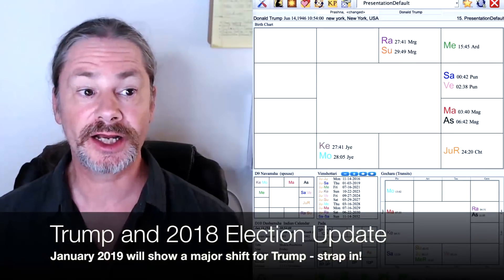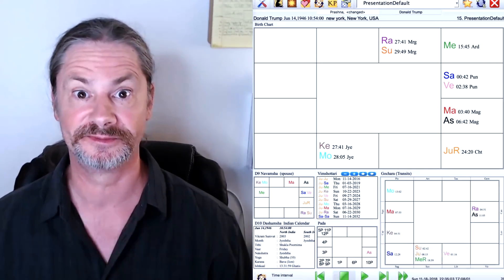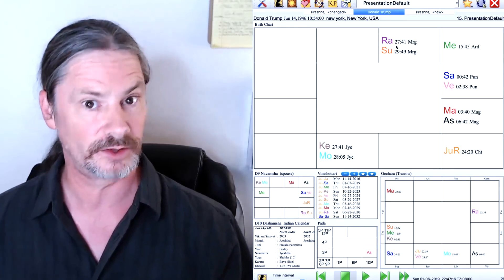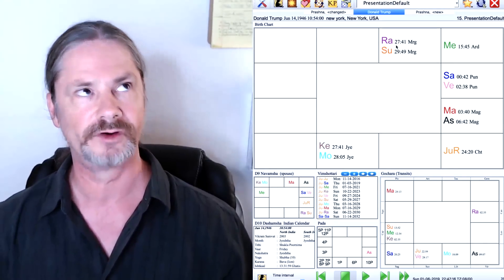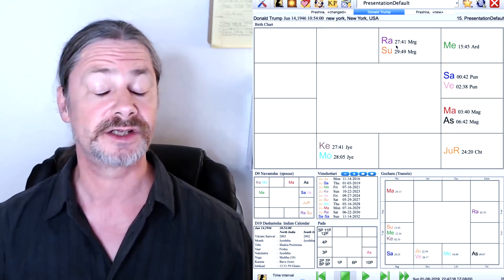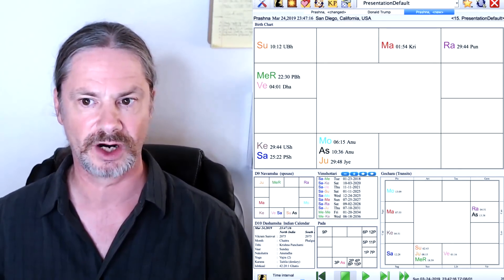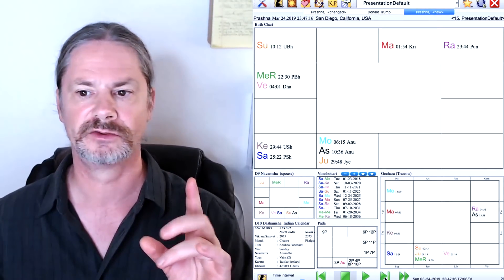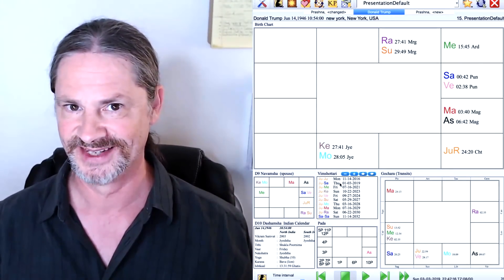Trump 2019 and Blue Wave Election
** NOTE **
Because of rampant online trolling, I have turned off comments for videos where anything political is mentioned. This video is an astrology case study, like I have been doing for more than a decade. You do not need "comments" to get the benefit of the case study.

I do not want our community disturbed by "keyboard warriors", hurling insults and projections from the safety and anonymity of their fake youtube profile and computer. I also do not feel like "monitoring" comments (something I have done in the past). I / we do not need the distraction or hassle and I do not want to give them a platform, or any attention whatsoever.

Bottom line, they can troll someone else.  **

MY BOOKS:
Yoga and Vedic Astrology:

The Ascendant 108 Planets of Vedic Astrology: